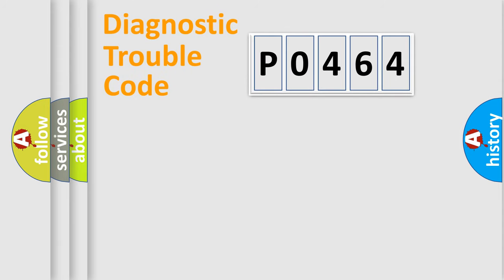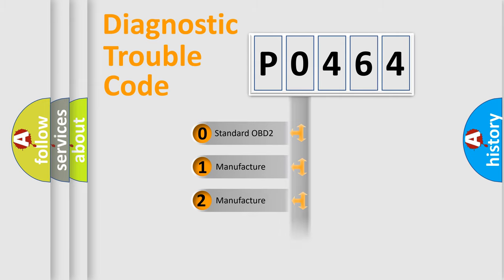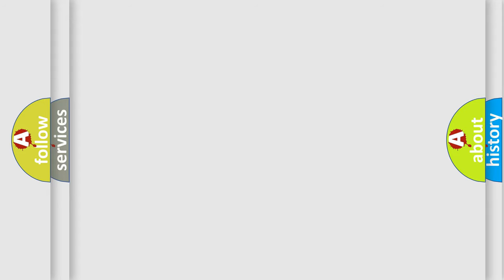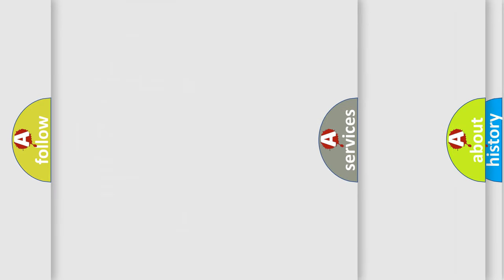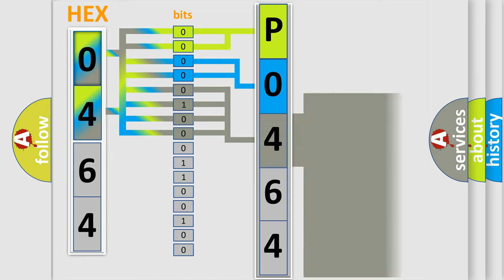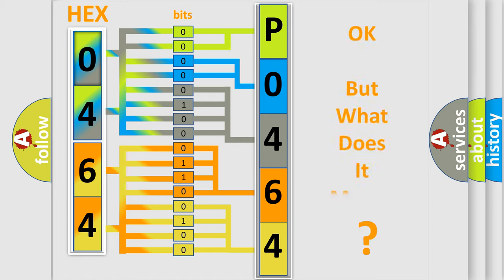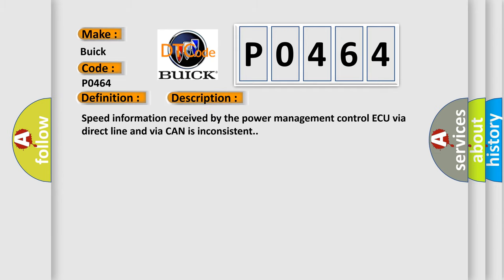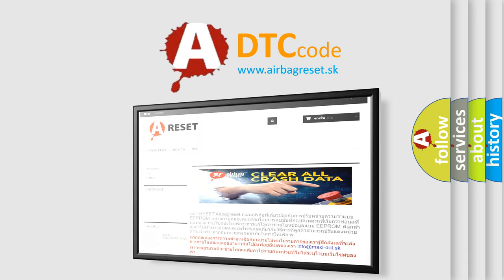DTC Buick P0464 Short Explanation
Contents:
0:21 Basic DTC analysis according to OBD2 protocol standard.
1:48 Insight into programming
2:58 A diagnostically understandable description of the Diagnostic Trouble Code
3:05 Basic error definition

Make:
Buick
Code:
P0464
Definition:
Vehicle Speed Signal Malfunction
Description:
Speed information received by the power management control ECU via direct line and via CAN is inconsistent.
Cause:
 CAN communication system Combination meter system Power management control ECU Wire harness or connector